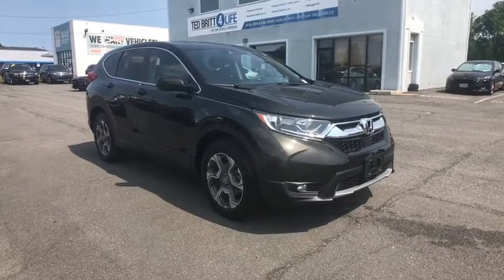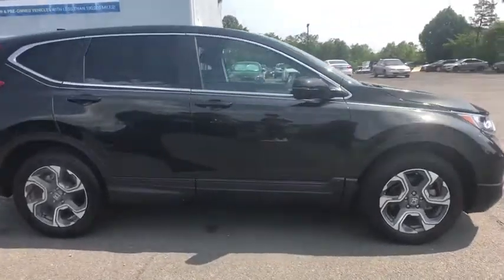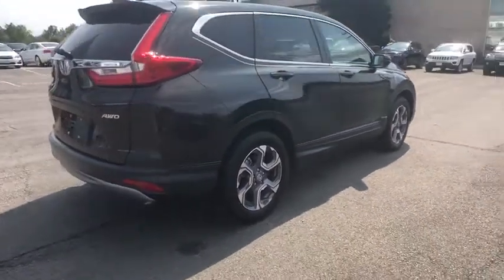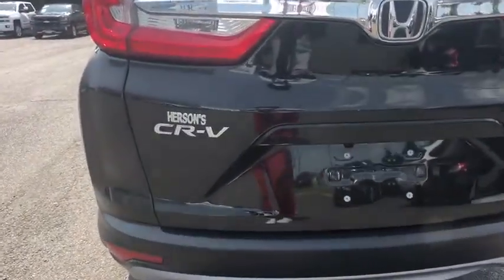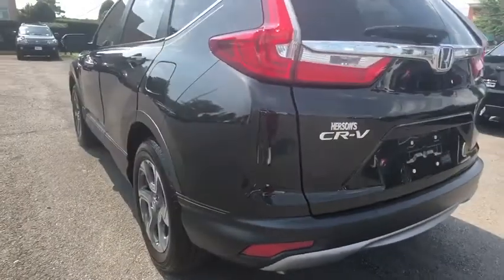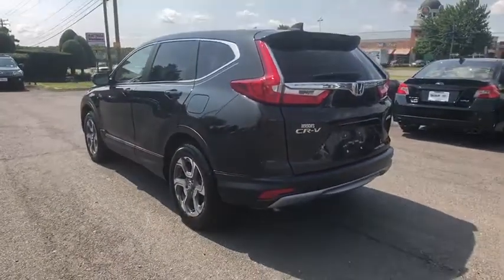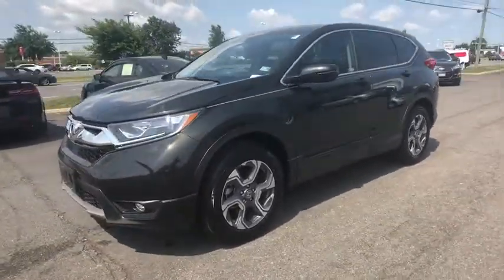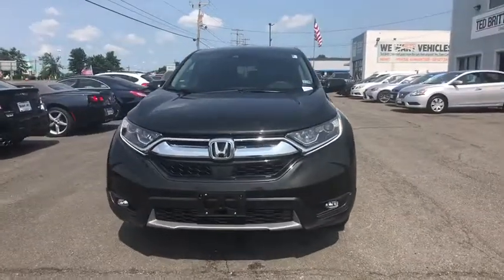2018 Honda CR-V Sterling, Leesburg, Vienna, Chantilly, Fairfax, VA T90336A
Used 2018 Honda CR-V available in Sterling, Virginia at Ted Britt Chevrolet. Servicing the Leesburg, Vienna, Chantilly, Fairfax, VA area.
2018 Honda CR-V EX AWD - Stock#: T90336A - VIN#: 7FARW2H5XJE064863

ONE OWNER CLEAN CARFAX 2018 CR-V EX WITH AWD FOR SALE NEAR STERLING VA! EQUIPPED WITH SUNROOF/MOONROOF BLUETOOTH POWER DRIVER SEAT APPLE CAR PLAY HONDA LINK HONDA SENSING SYSTEM ADAPTIVE CRUISE CONTROL LANE KEEPING ASSIT FOWARD COLLISION WARING AND COLLISION MITIGATION BRAKING SYSTEM AND MORE!brbrTHIS VEHICLE IS LOCATED AT THE TED BRITT FOR LIFE STERLING LOCATION! It has gone through our industry leading TB4L inspection and reconditioning process which qualifies it for our Ted Britt 4 Life! Lifetime Vehicle Coverage! Powertrain4Life Nitro4Life Windshield4Life VAInspection4Life Battery4Life and Loaner4Life. See Dealer for details See Dealer for details.